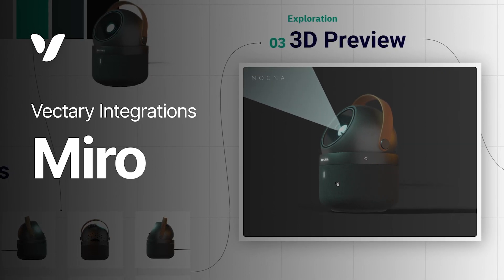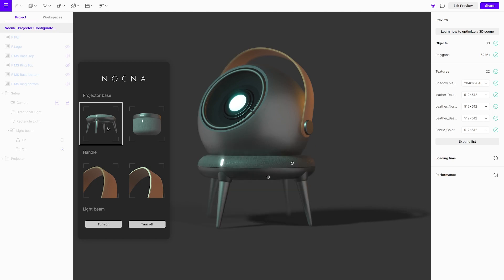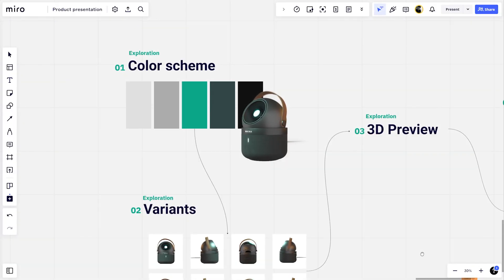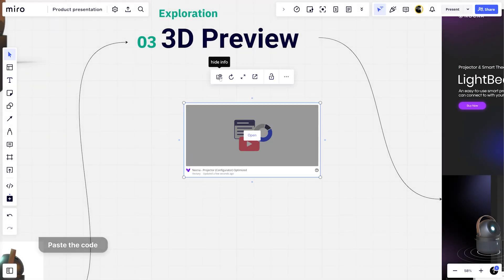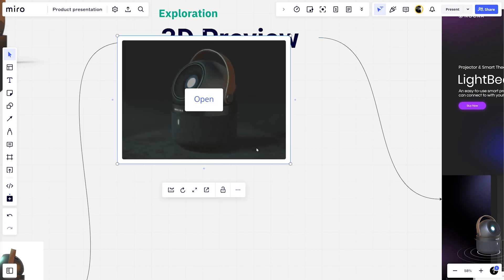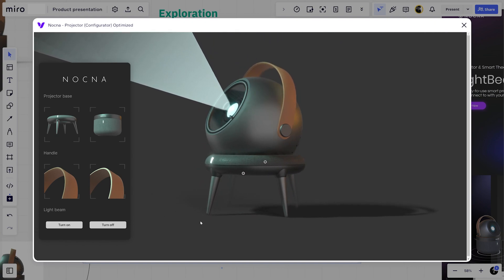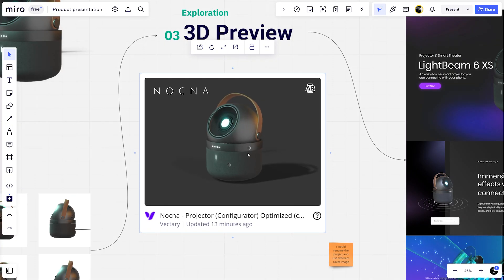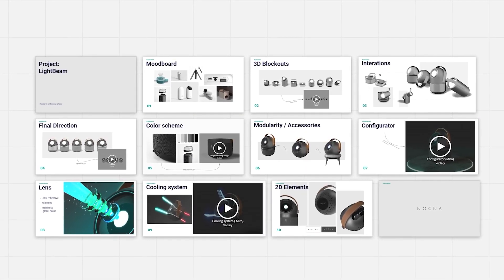Create interactive 3D and AR presentations in Miro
Elevate your visual collaboration in Miro with 3D and AR. Embed your interactive presentation made in Vectary, it’s natively supported on Miro

What you can do:
- create configurators with variations
- add an AR preview of the real product
- showcase functionality with interactions
- present a full 360-degree view instead of static renders